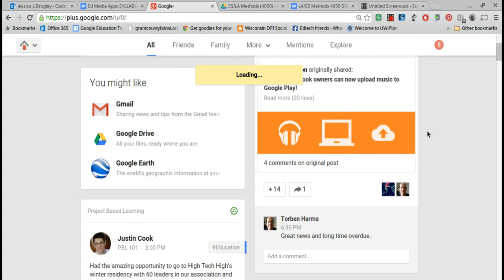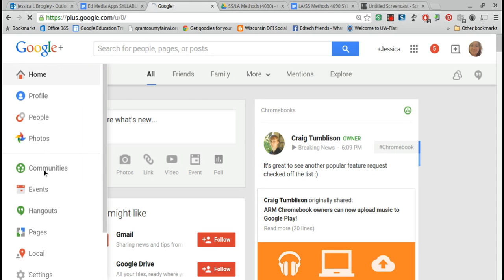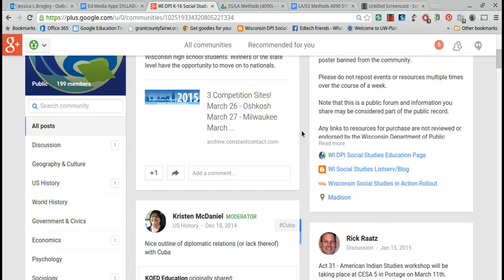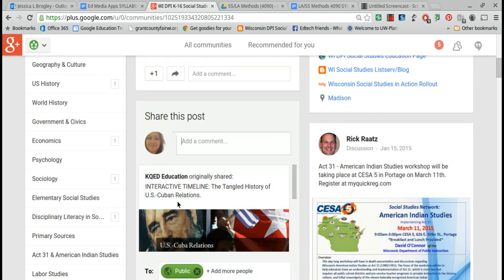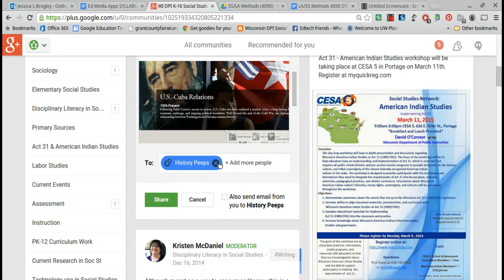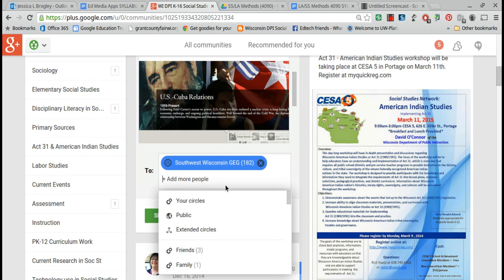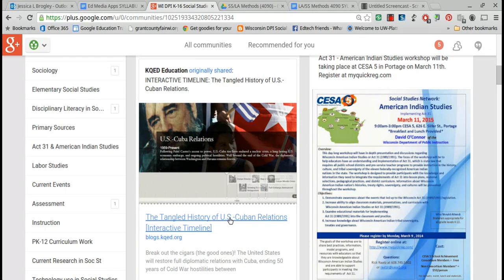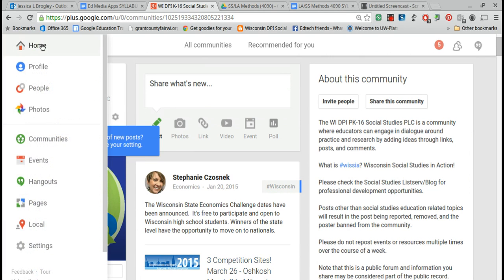Joining Google+ Communities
This quick video explains how to get into Google Communities.